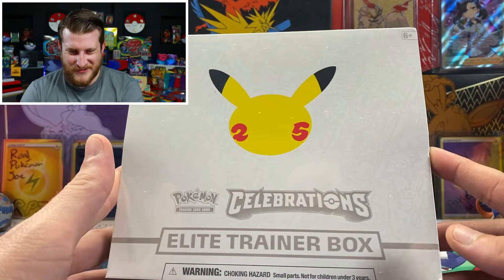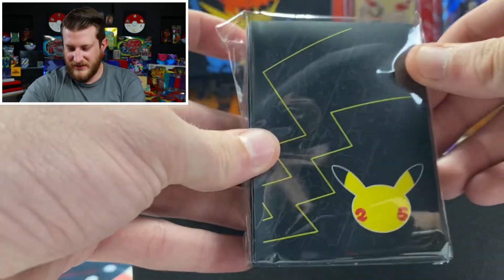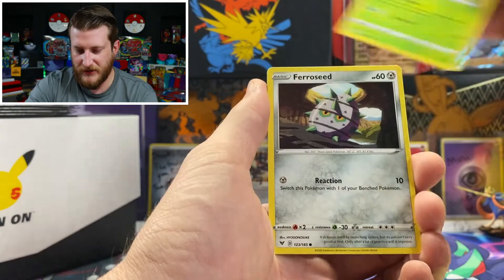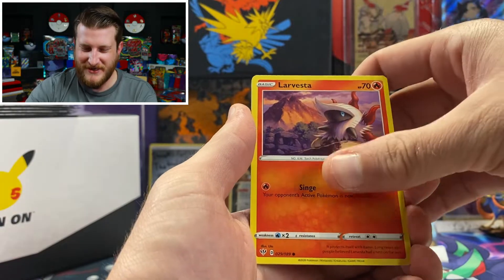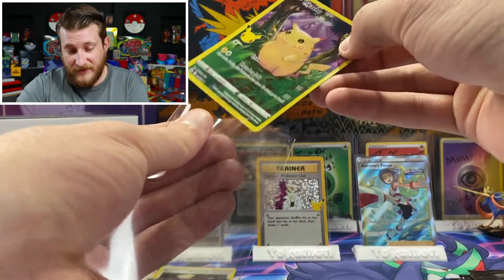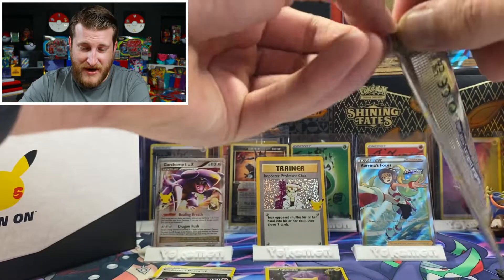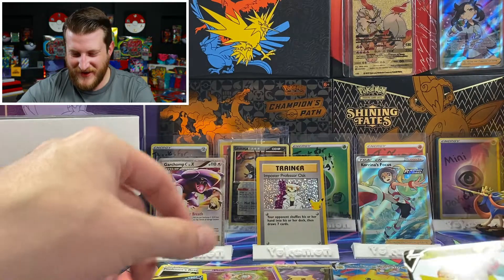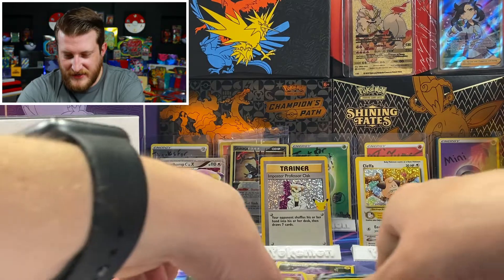Pokemon Celebrations Elite Trainer Box Opening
Opening a Pokémon Celebrations Elite Trainer Box in today’s video! Each Celebrations Elite Trainer a box comes with 10 Pokémon Celebrations pack and 5 regular packs from the sword and shield era! We are trying to pull the big 3 Charizard, Blastoise, and Venusaur! Any classic collection card would be amazing! Let’s Celebrate The 25th anniversary of Pokémon with this amazing ETB!